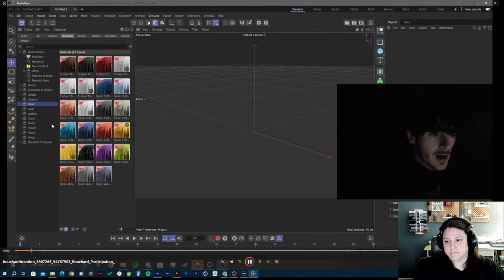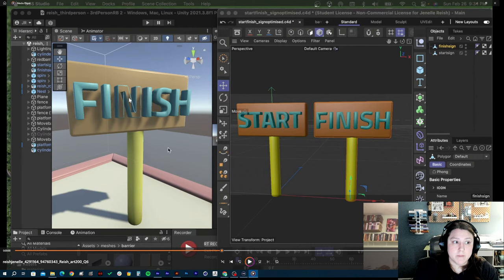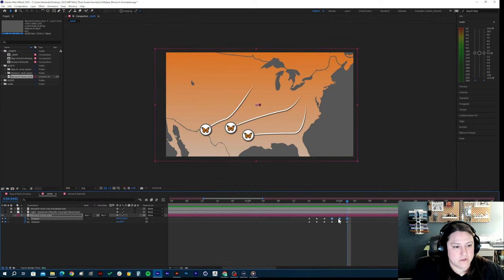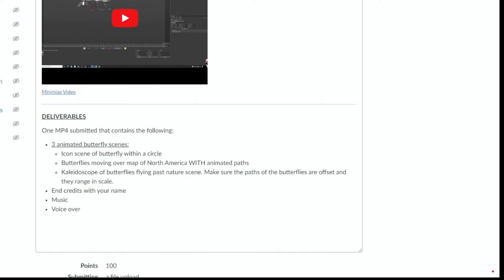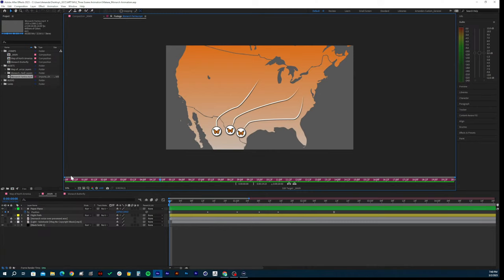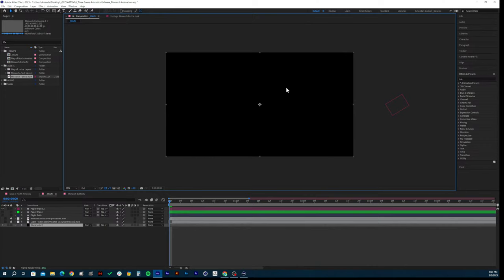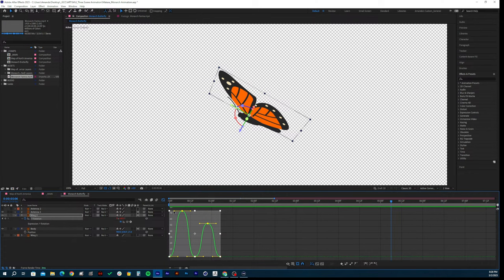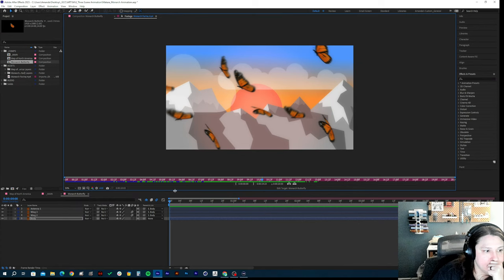ART 184 Three Scene Monarch Animation Part 2_Spring 2023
ART184 3/2/2023 Three Scene Monarch Animation Part 2

0:00 Class begins and overview
1:17 student questions
1:12:08 Monarch assignment overview
1:17:23 Customizing the Illustrator Map File
1:20:03 Animating on a path
1:39:20 Trim Paths
1:56:45 duplicating animated object and adding variation
2:04:10 2.5D  side butterfly flap
2:33:54 parenting
2:36:35 Animating the butterfly on the path
2:42:07 review and wrap-up